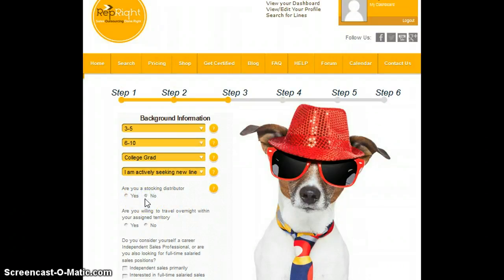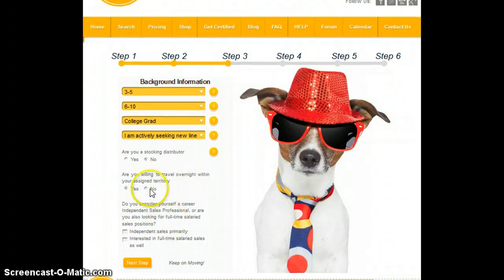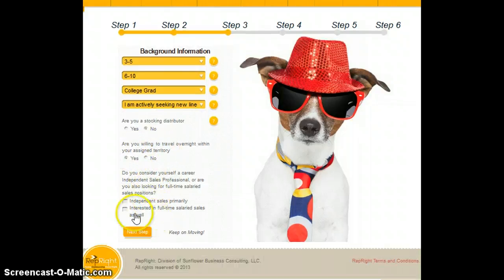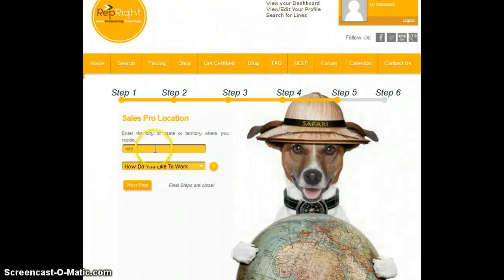For Sales Pros - how to register and complete your profile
It takes less than 5 minutes to register and complete your profile. This video walks you through the steps.